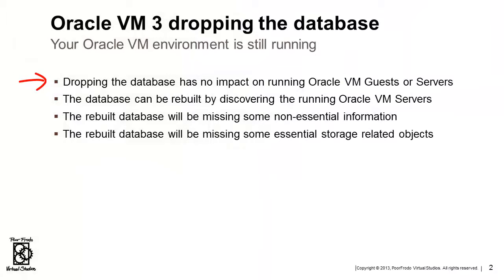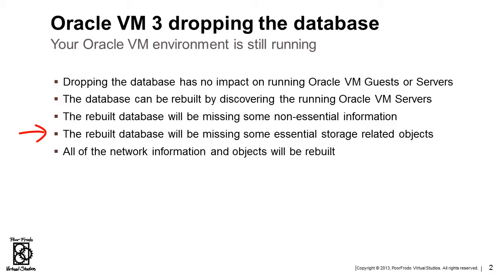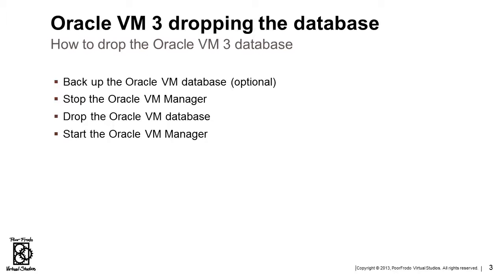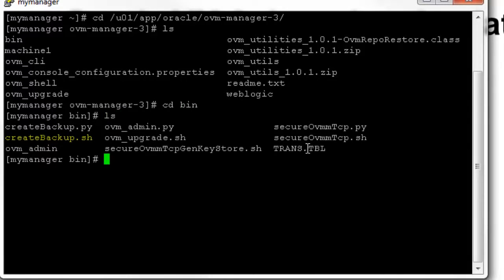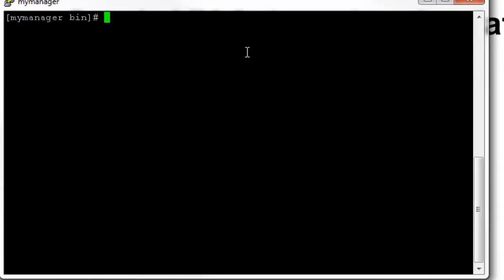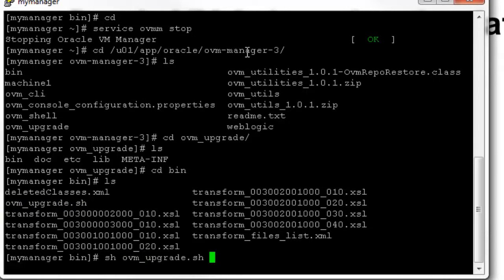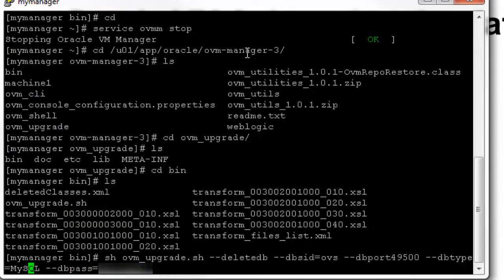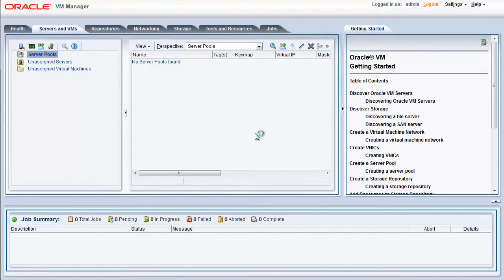Super Banget How to drop the Oracle VM database HD Version Special